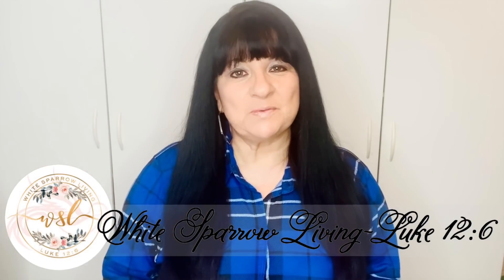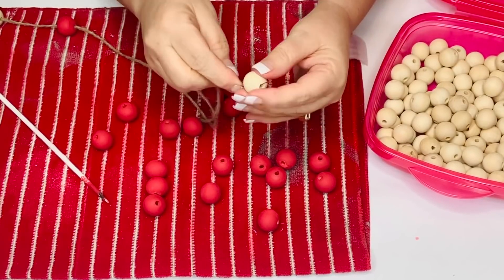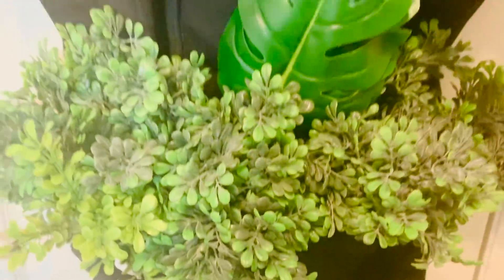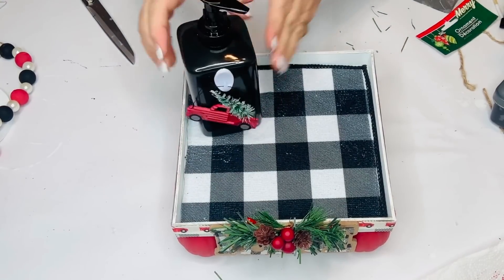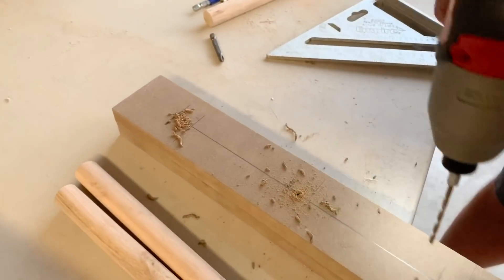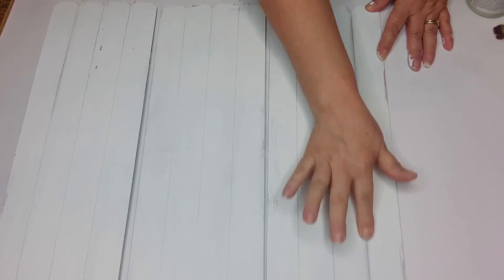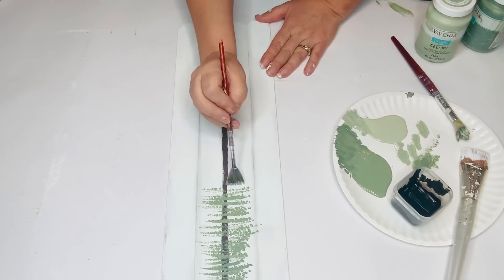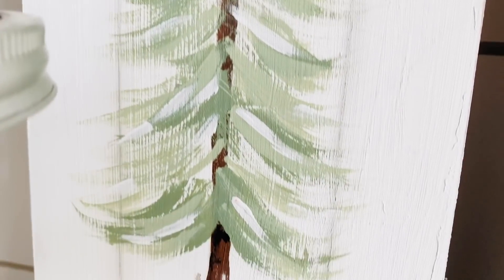5 HIGH END DOLLAR TREE FARMHOUSE CHRISTMAS DIYS $3 PROJECTS + PAINTING TUTORIAL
Hello, my beautiful crafting family !! Today I’m sharing 5 Christmas Farmhouse Home Decor Projects using Dollar Tree products and 1 where I add some Amazon 1” wood beads! I hope you like these projects and find some inspiration to start creating decor for the Christmas season so you can deck the halls in your own home sweet home!
God bless!!
Remember the reason for the season!! ☝️
Xoxo
God is Love! ❤️ Be the Light! 💡
USE CODE: 10Luke126

WOOD BEADS:
Foraineam 200pcs 20mm Natural...

FONTS USED:
Christmas Tree Trio:
“Spruce, Pine, & Fir” = Cream Candy (you have to purchase this font in order to get the swirls)

BLACK ADHESIVE VINYL:
Frisco Craft Matte Black Permanent Adhesive Vinyl Roll 12" by 30 FEET-for Signs, Scrapbooking, Cricut, Silhouette Cameo, Craft, Die Cutters

FRISCO TRANSFER TAPE:
FRISCO STENCIL TAPE:

GLUE GUN:
Chandler Tool Hot Glue Gun - 60 Watt Full Size Heavy Duty High Temp Industrial Hot Melt Glue Gun Kit with 10 Pcs Glue Sticks & Patented “Stand-Up” Base Stand, for Arts & Crafts, DIY & More (Pink)